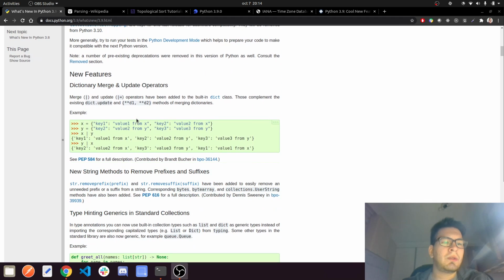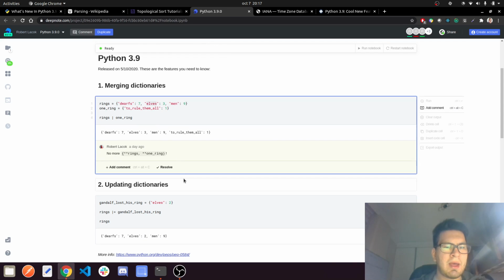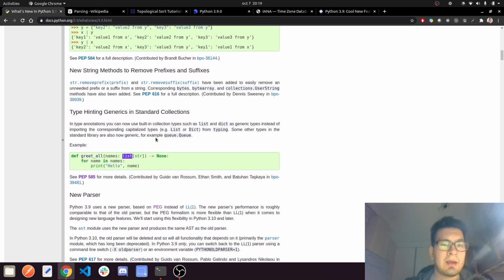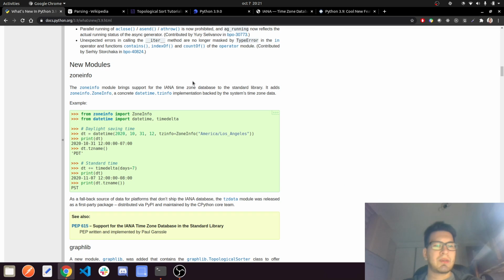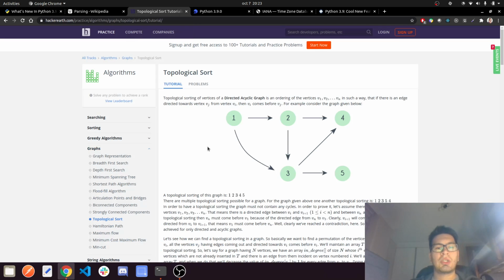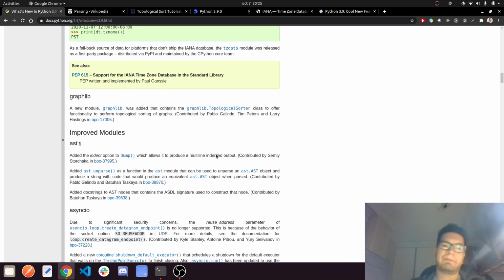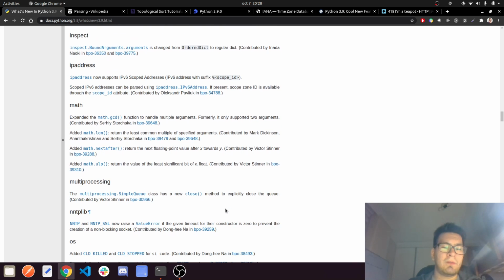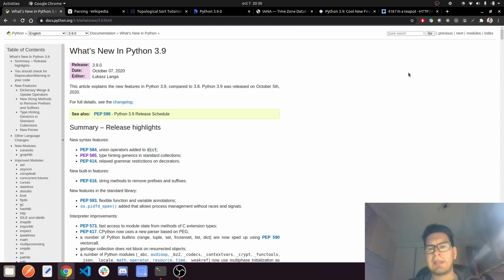Cool new features of Python 3.9 explained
Why is everyone throwing hate on Python 3.9??